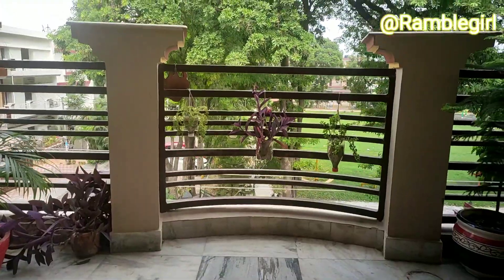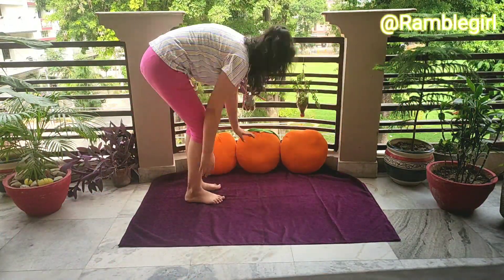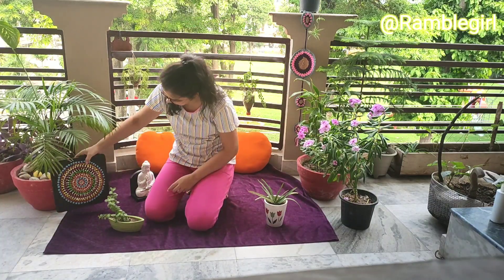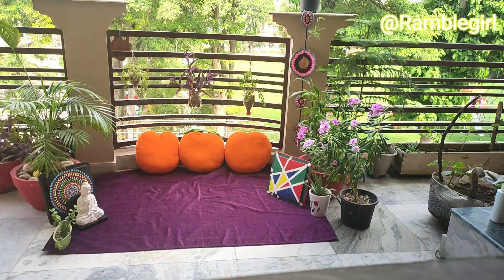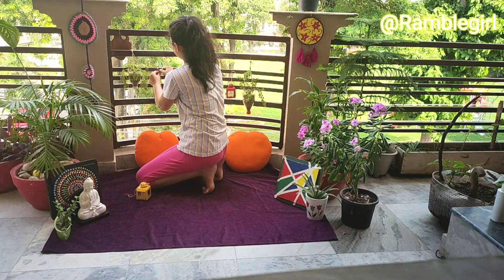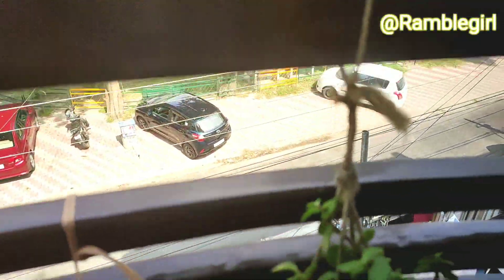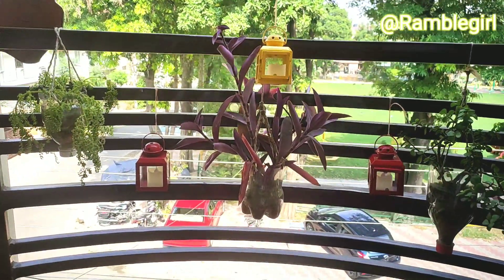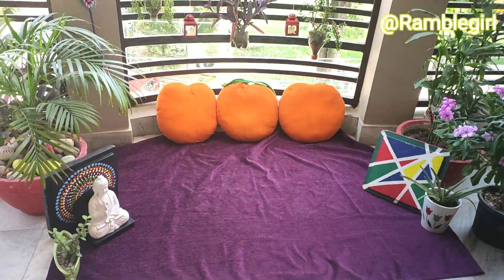ZERO Budget Balcony Makeover|Easy DIY Balcony Decoration Ideas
In this video I featured very simple things to be done.This can be done by anyone and You don't need to be a perfect artist for it. Every person has a hidden artist when it comes to decorating your homes. All the things which i have used totally DIY. You can check these videos too.

I hope you enjoyed the video! Don't forget to show me what you've been up to! Come and join me on the social media and lets be friends! ________________________________________________________________________